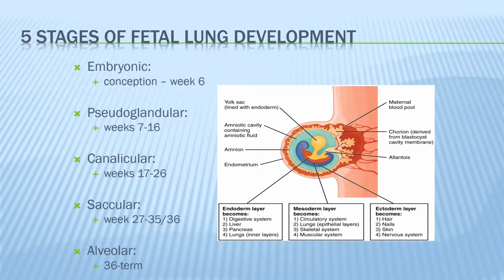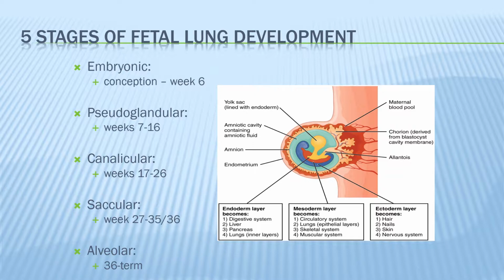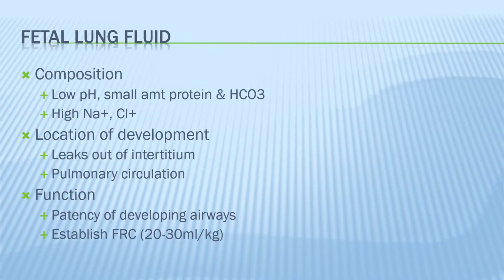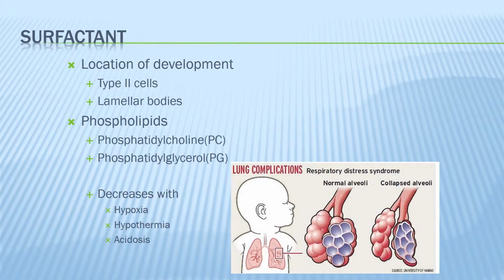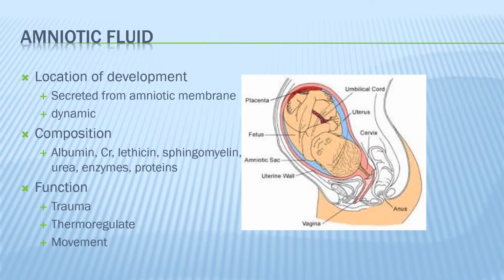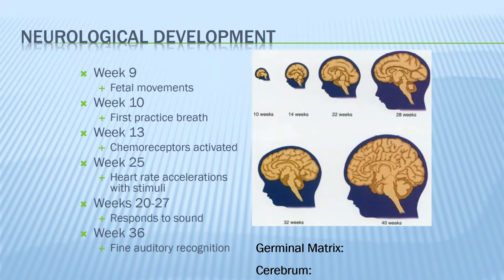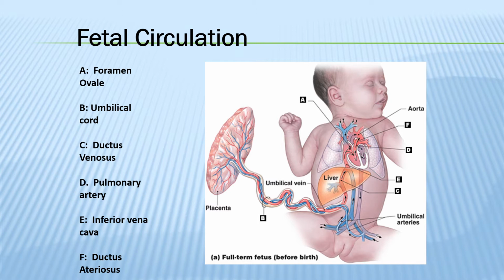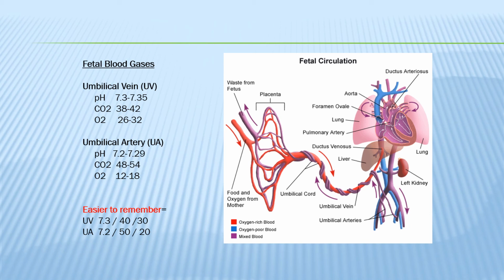The Developing Fetus